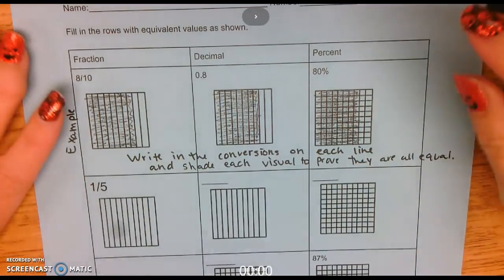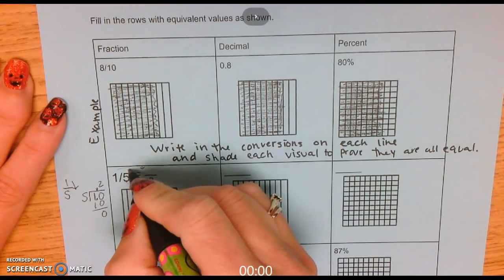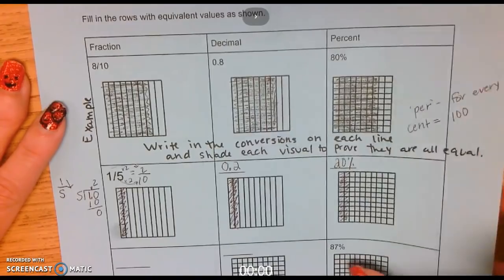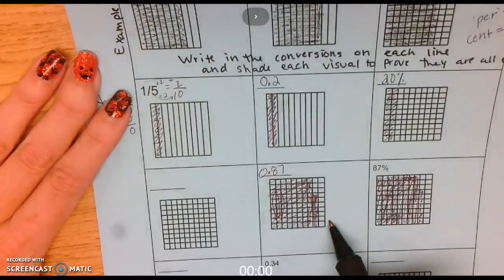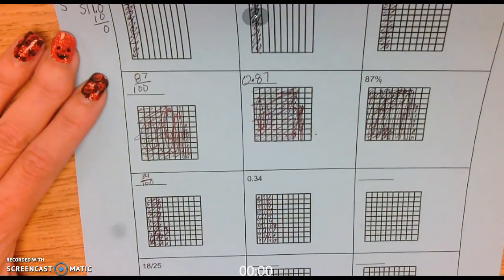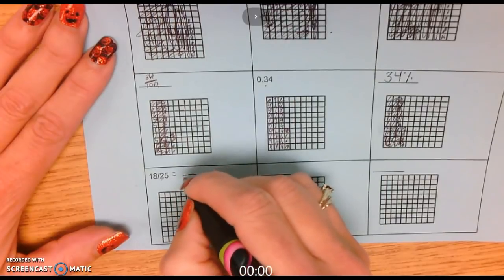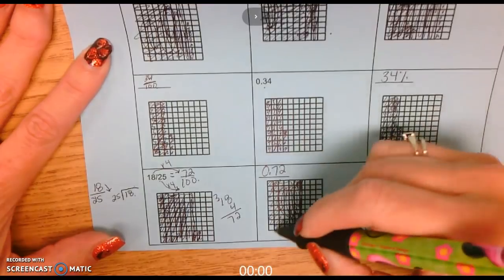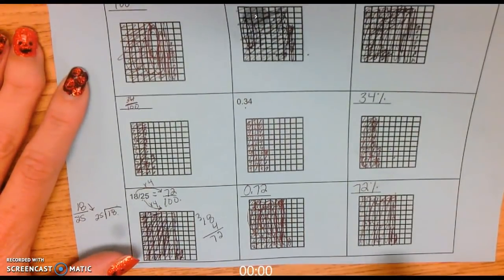%, fractions decimals review hw